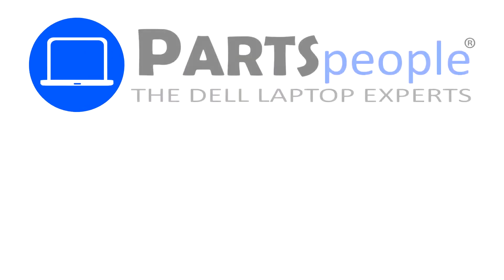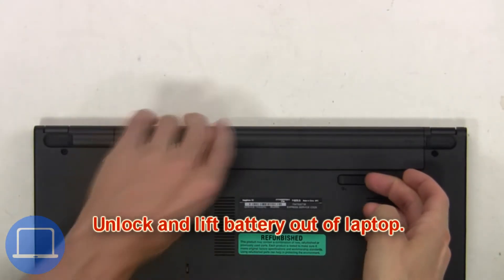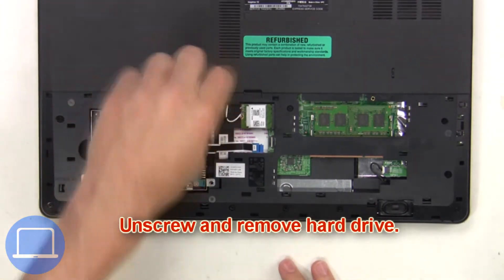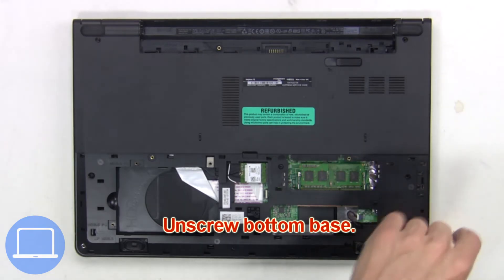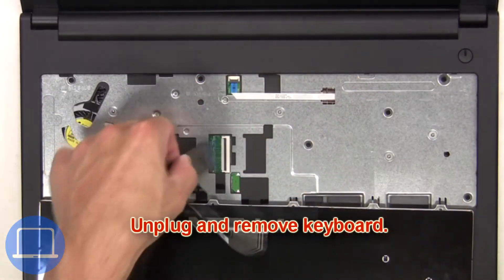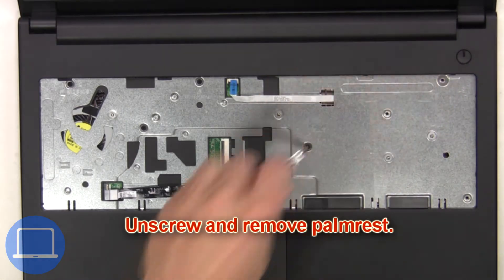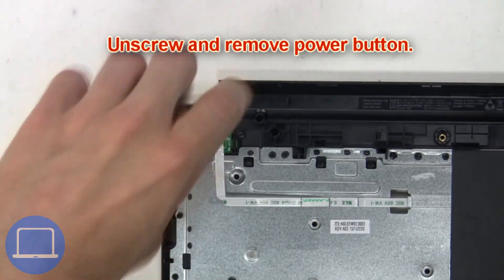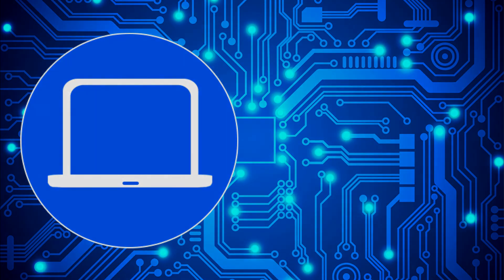Dell Inspiron 15-3552 W/ Out DVD (P47F003) Power Button How-To Video Tutorial